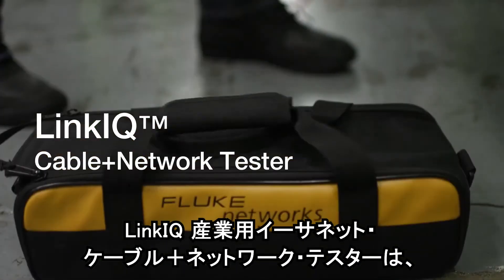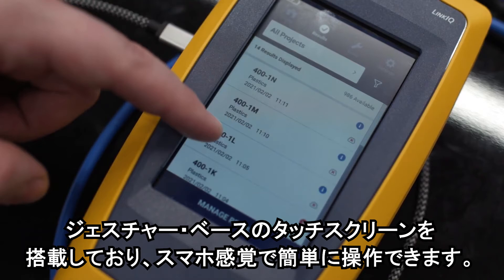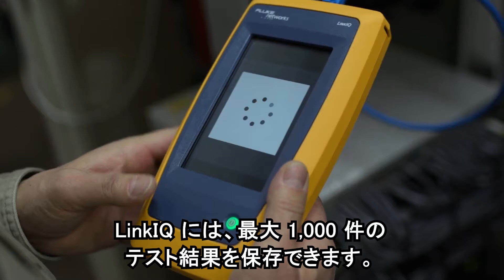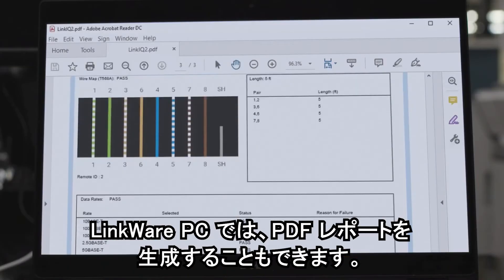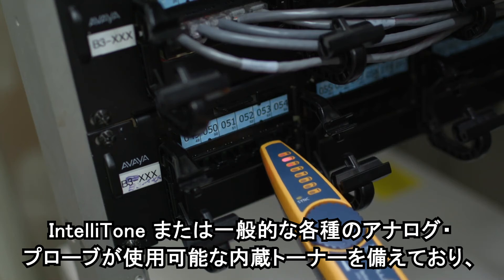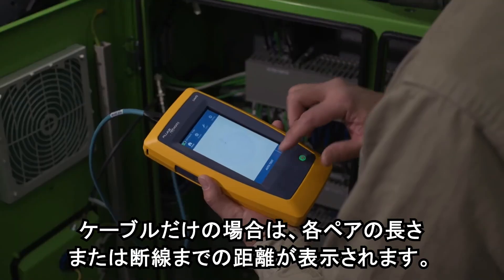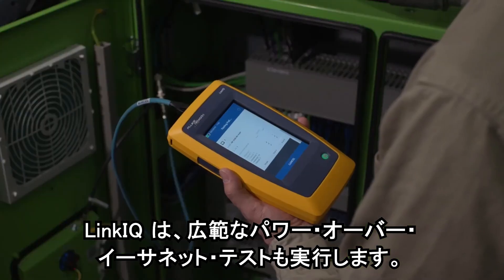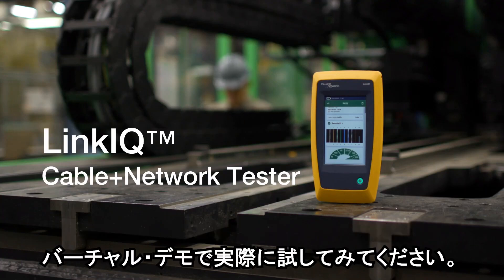イーサネット障害の最大の原因を特定 | LinkIQ-IE – フルーク・ネットワークス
LinkIQ™ は、最大 305 m の長さを測定でき、断線、短絡、未成端ケーブルなどの障害までの距離を提供します。

付属の MS-IE リモート・アダプターを使用すると、RJ45、M12X、M12D、および M8D 終端ケーブルの配線ミスやスプリット・ペアを特定できます。

LinkIQ™ は、EtherNet/IP、PROFINET、EtherCAT、およびその他の産業用イーサネット・プロトコルをサポートし、10BASE-T から 10GBASE-T (10 Mb/s から最大 10 Gb/s) のケーブル接続帯域幅を検証し、アドバタイズされたデータを含む最寄りのスイッチ診断 (レート、スイッチ名、ポート番号、VLAN 情報)、さらにクラス 8 (90 W) までの PoE および負荷テストも提供します。

の仮想デモで LinkIQ を試してください。